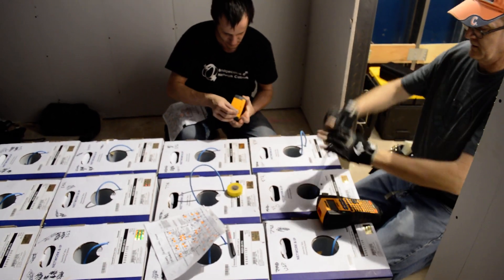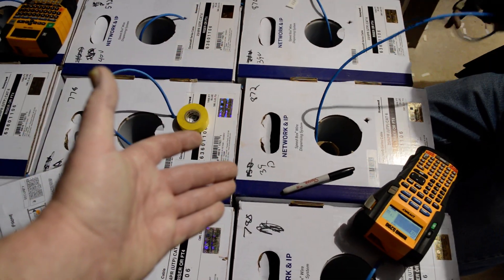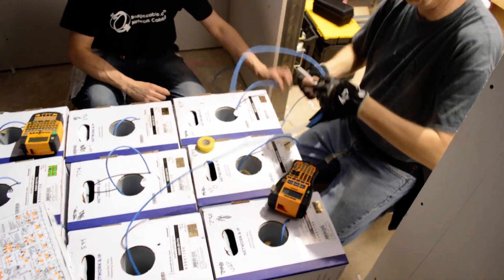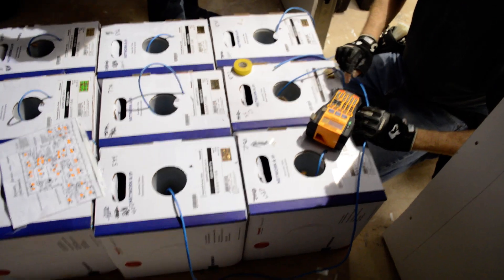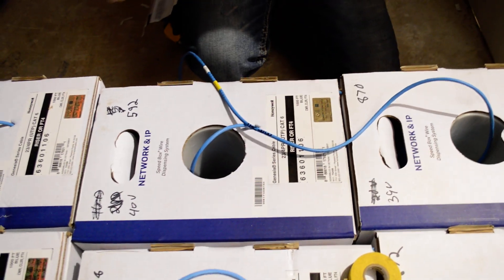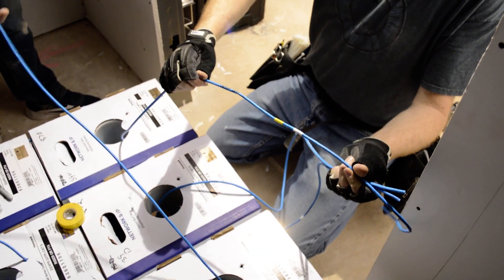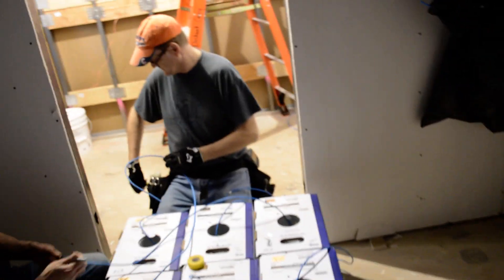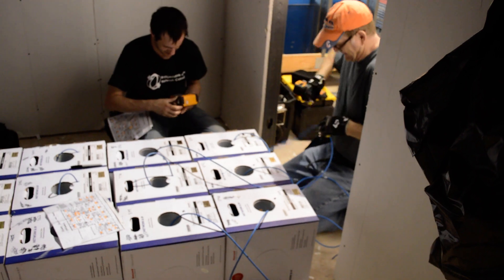Best Way to Run and Label a Network Cable for an Installation | BridgeCable.com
Great idea to ensure your network cabling gets to it's location while pulling it.
One thing Bridge Cable techs do is to mark the voice cables with either tape, labels or some visual marker to help with cut backs. In this video we mark the voice cables, for VoIP, with yellow tape. This speeds the process up on cable management of the bundle for the rack or patch panel. BEWARE. cable flags usually come off on longer runs/pulls. Currently, 5/2018, we stopped using flags altogether. just a waste of time!

We’re sharing a supposed to be internal Bridge Cable training video… however, as what we always do, we would like to share how we do what we do! For today’s video… we’re going to show you how we label our cables! Bridge Cable is a certified organized team. We don’t want things to be here and there.

How we do it? Continue watching…

First of all, you have to label the footage on one side, pull number on the other side, so it can be either WAP, Data, or voice. Typically, we use letters, V or D. So as with the labelers, we put up those flags. We are doing this in every boxes. We take out the cable from the box, putting a flag and mark it with a sharpie. After the flags are ready, as for this video, we’re showing you a voice cable, we’re going to mark it with a different tape color. Why? Most of the time we have two bundles, one is for voice and one is for data. In separation phase, we don’t want to make the process longer. We want it fast and accurate. We can just automatically see and distinguish which is which by seeing the bunch of yellows. We can cut them back and then punch them down into the patch panel. Anything that is voice is yellow tape, that data cables are marked with a blue jacket or a white jacket.

Basically, this is how we get things done with Bridge Cable. This is one of the first steps we do before jumping in into an installation. You see, when you’re dealing with cables, a normal person (and by a normal person, we mean those who are not into network cables) will see just noodles and everything will be all the same… same wires, same visuals. But Network Cabling installers should know the difference… a voice cable, WAP and data cables. And that’s when LABELING is very much a significant task.

You must remember that LABELING is very important in Network Cabling. We don’t want any data installation disasters. We want to keep everything nice, neat, and organized. Apart from the fact that everything will be well kept in place after, LABELING will make everything fast and easy.

Once again, here’s how you do it… you pull the wire, mostly about two feet, a flag marker, and a tape.

I hope you had a wonderful time learning with Bridge Cable once again. This was supposed to be for the new professional installers we just welcomed to the team but of course, we want to share anything informative and relevant with our subscribers. We have more upcoming videos to share or you can just check-out all the other installation videos we’d done for you. We’d love to hear more of your suggestions on the comment section below.

Bridge Cable

2066 W. Hunting Park Ave, STE 308, Philadelphia, PA 19140